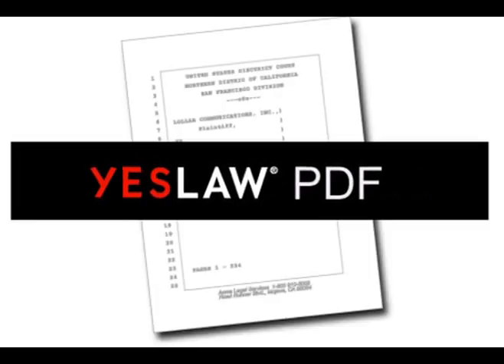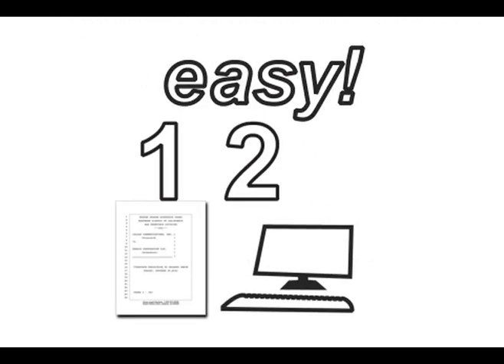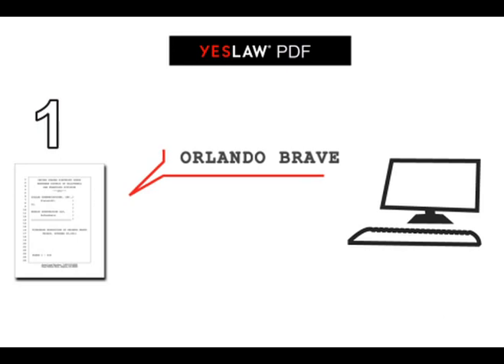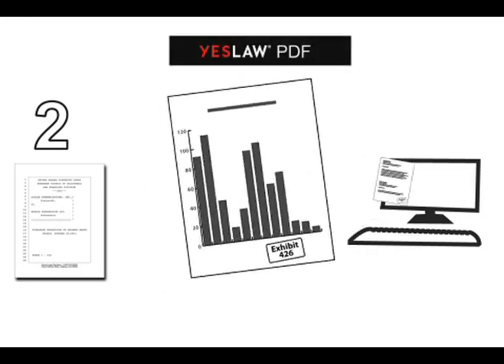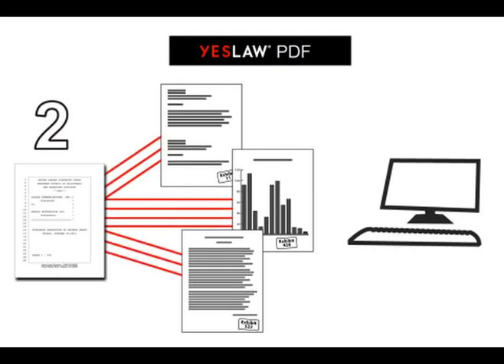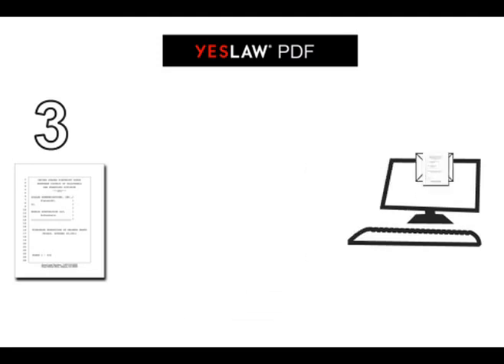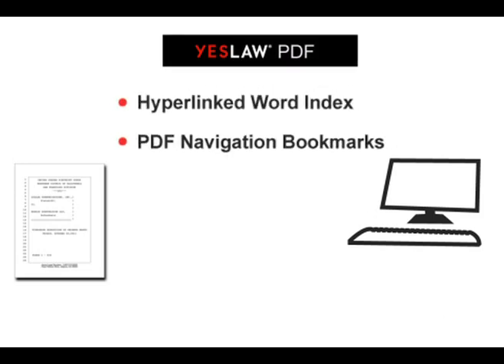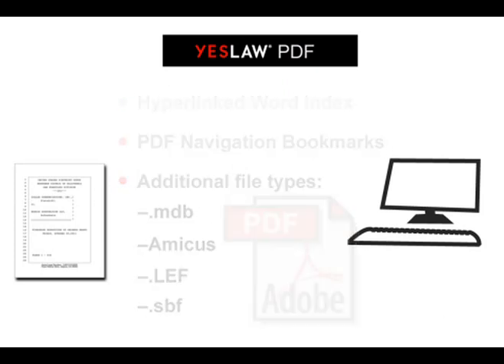YesLaw PDF Transcript in 3 Easy Steps!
Full-Featured PDF Transcripts at a fraction of the cost! YesLaw allows reporters and agencies to create full-featured PDF transcripts featuring hyperlinked exhibits and word indexes. Easily cut and paste from PDF files with electronic and digital signature support for web, email, disc, or print delivery!